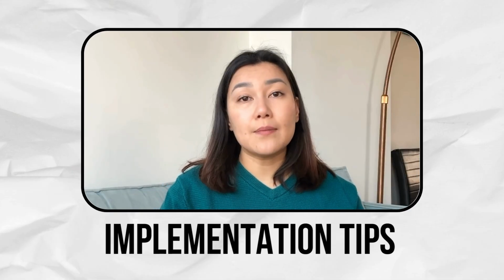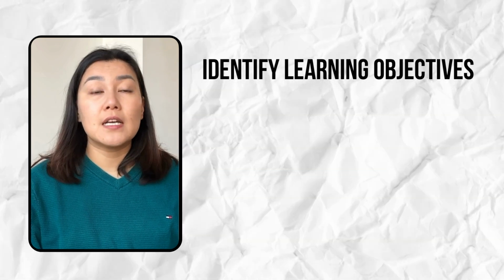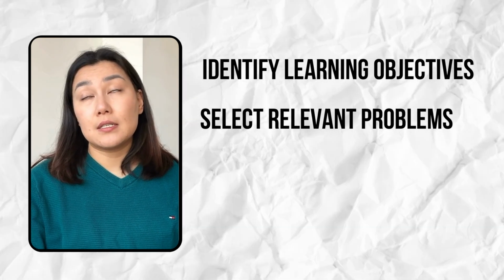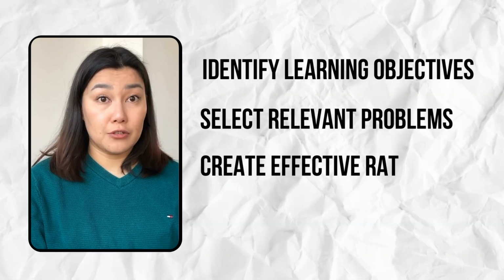What is Team-Based Learning (explained)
In 1979, Larry Michaelsen faced the challenge of teaching a class that had tripled in size, growing from 40 to 120 students. To engage students and ensure they prepared for class, he developed a teachingapproach resembling today’s TeamBasedLearning (TBL). He introduced individual and team testing to encourage preparation and devised the “4 S” framework: tackling a Significant Problem, working on the Same Problem, making a Specific Choice, and delivering a Simultaneous Report. This structured, problemsolving approach actively engaged students, replacing lectures with discussions and helping them apply their learning effectively.

📌 Timestamps:
00:00 Introduction
00:30 What is Team-Based Learning?
00:52 Key Principles of TBL
04:23 Benefits of TBL
05:23 TBL Implementation Tips
06:53 Closing

📚 Useful materials:
An Exploratory Study Comparing the Effectiveness of Lecturing versus Team-Based Learning